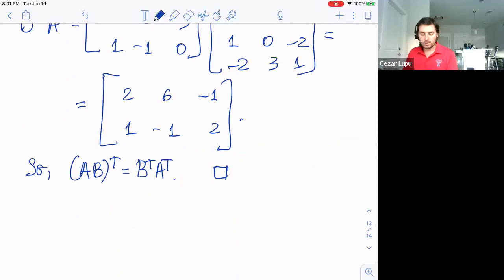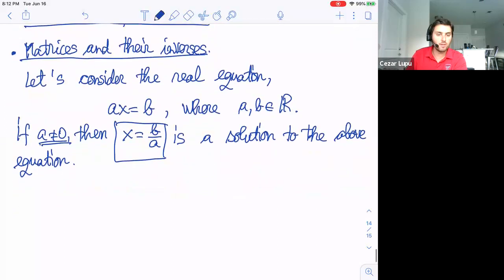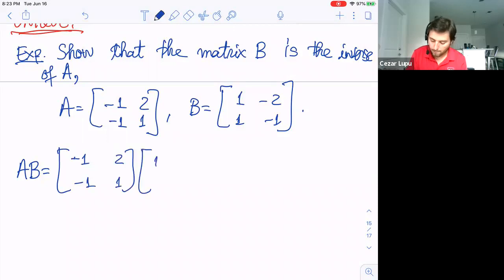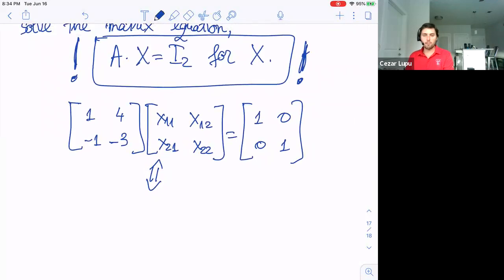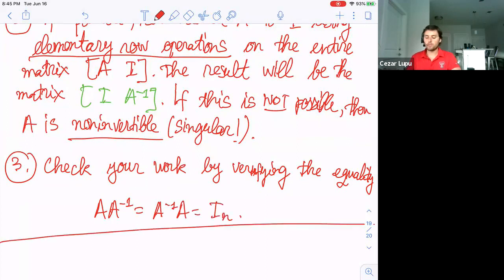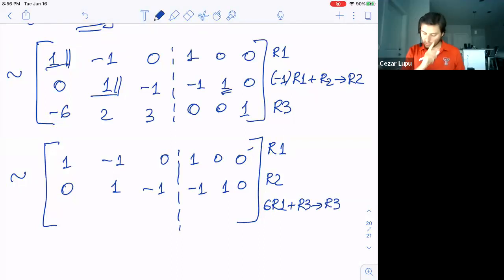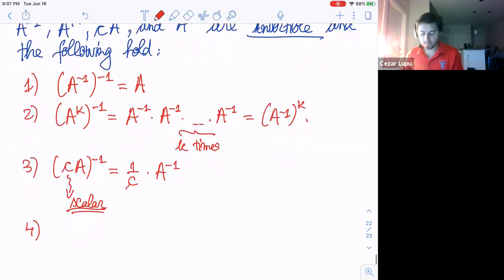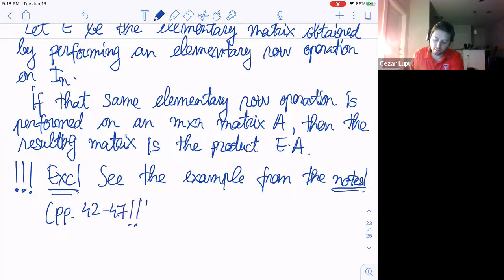Zoom Lecture 4 | TTU MATH 2360-D01-Linear Algebra, Summer 2020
Title: Matrices II

Description: In this lecture we continue our discussion about matrices. This follow-up will focus on the properties of the transpose of a matrix as well as the inverse of a matrix and its properties. We also introduce elementary matrices.